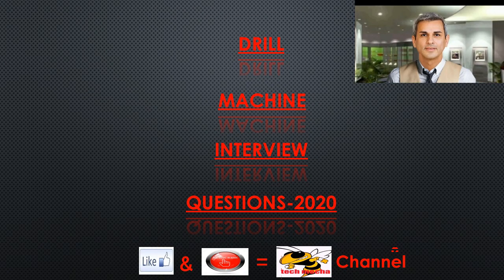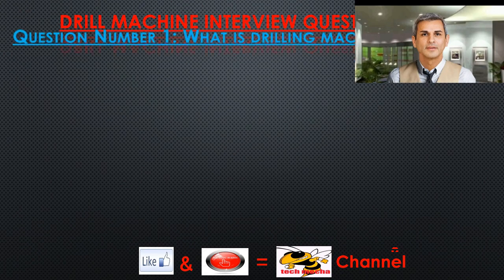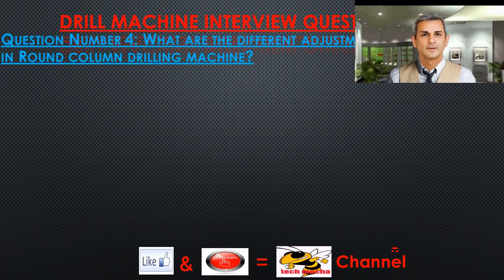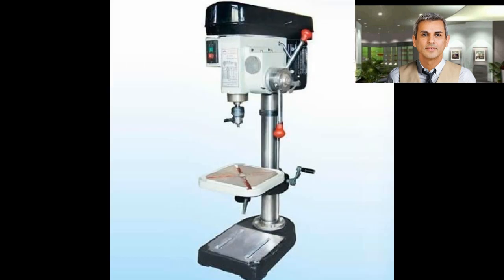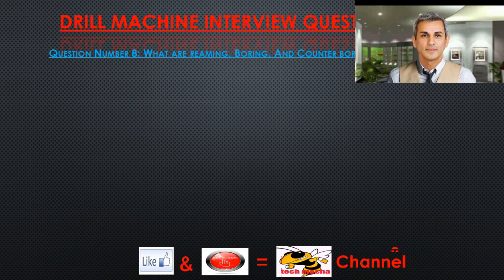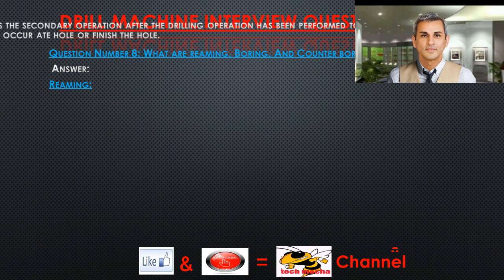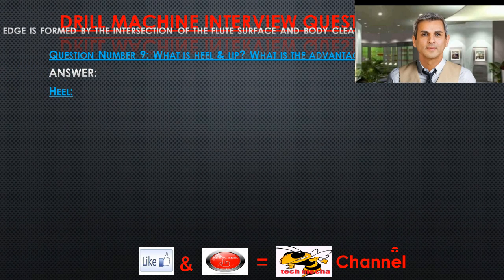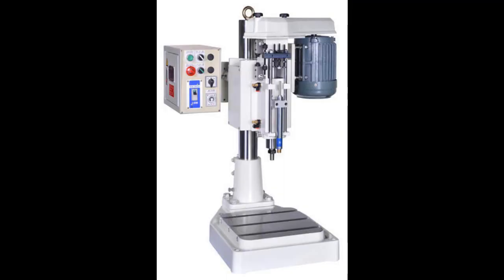Drill Machine Interview Question and Answer-2020 || Mechanical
Hello Friends.

Well come to “”Tech Mecka”” You tube Channel.

In this video, we will discuss commonly asked interview questions and answers on drill machining.
Drill Machine is the one of the machine tools used in workshops. It is used to produce hole on the surface of the work piece and the hole may be drilled quickly and accurately.
This VIDEO can help you for your interview & examination Preparation.
Hope this video will gear up your mechanical knowledge.
Let’s start video:
Here we upload snap shot of these video:

Question Number 1: What is drilling machine?
Answer:
It is the one of the machine tools used in workshops. It is used to produce hole on the surface of the work piece and the hole may be drilled quickly and accurately.
Question Number 2: List the types of drilling machines?
Answer:
 Portable drilling machine
 Sensitive drilling machine
 Upright drilling machine
 Radial drilling machine
 Gang drilling machine
 Multiple spindle drilling machine
 Automatic drilling machine
 Deep hole drilling machine
Question Number 3: What is sensitive drilling machine?
Answer:
It is a small machine designed for drilling a small hole at high speed in light jobs. The feed should be manual .It is used to produce the up to 1.5 to 15mm.

Watch the video full to get the answer full…

Drill Machine Interview Question and Answer-2020,
Drill Machine Interview Question 2020,
Interview Question and Answer of drill machine,
Top 10 question of drill machine,
Best 10 question of drill machine,
MCQ question of drill machine 2020,
Quiz question of drill machine 2020,
DRILL MACHINE,
Mechanical Machine question 2020,
Mechanical MCQ Question 2020,
Machine Interview Question 2020,
Reaming,
Boring,
Counter boring,
Tapping,

What is drilling machine,
types of drilling machines,
What is sensitive drilling machine,
Round column drilling machine,
upright drilling machine,
different operations performed in drilling machine,
primary clearance,
secondary clearance,
Portable drilling machine,
Sensitive drilling machine,
Upright drilling machine,
Radial drilling machine,
Gang drilling machine,
Automatic drilling machine,
Drilling,
Reaming,
Boring,
Counter boring,
Counter sinking,
Spot facing,
Tapping,
Lapping,
Grinding,
Base,
Column,
Table,
Head,
Spindle,
Quill and drill head assembly,